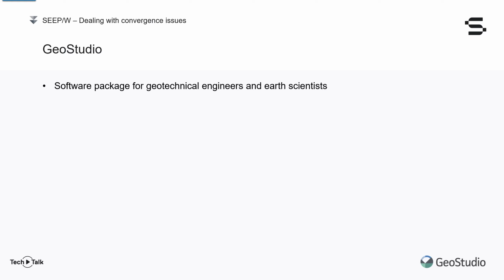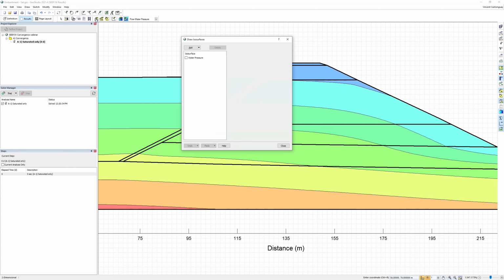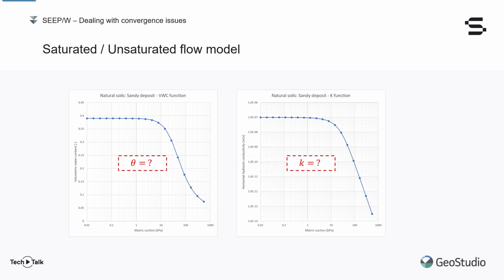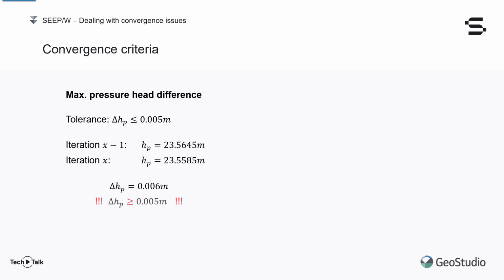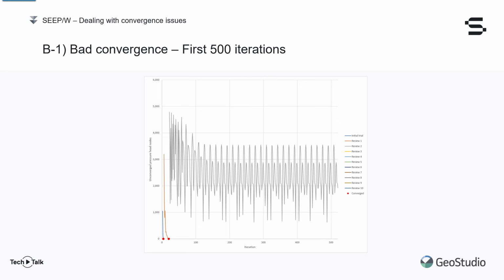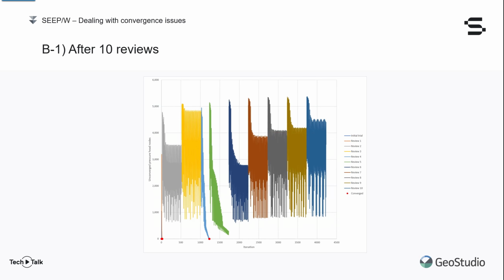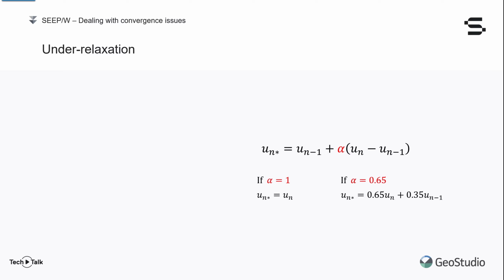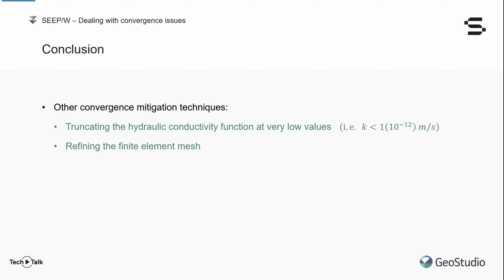Mastering SEEPW Analysis: Interrogating Seepage Results and Dealing with Convergence Issues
This previous webinar reviews how to interrogate results from a seepage analysis, identify convergence issues, and reduce these issues.